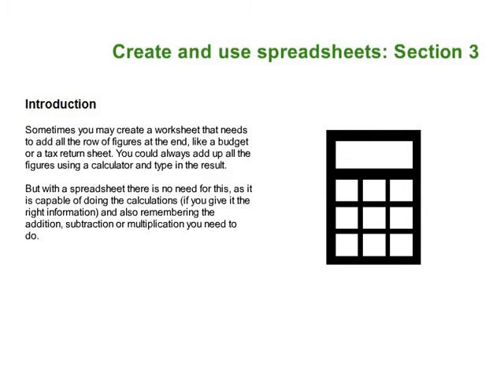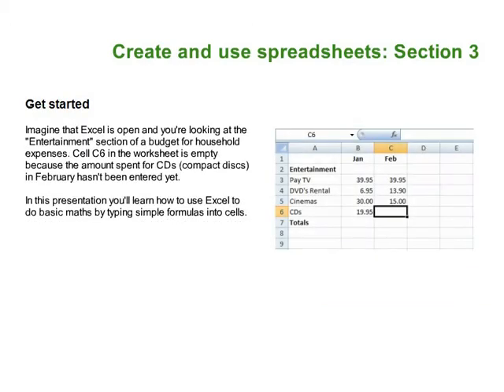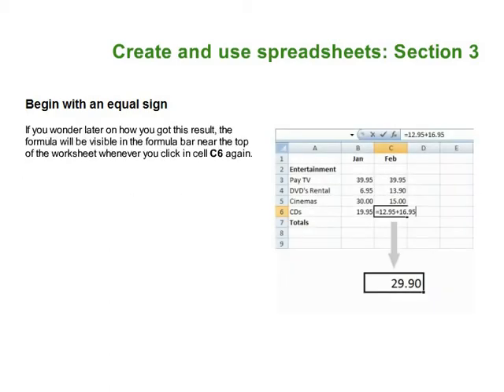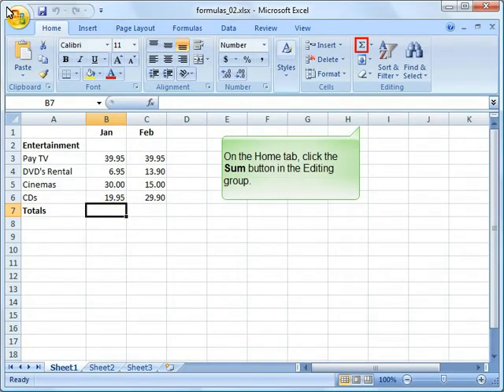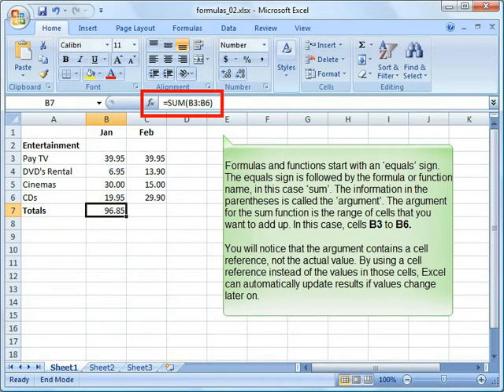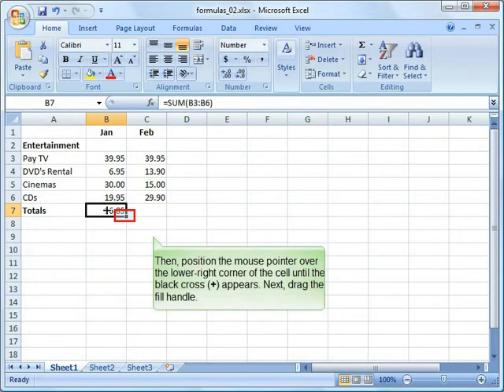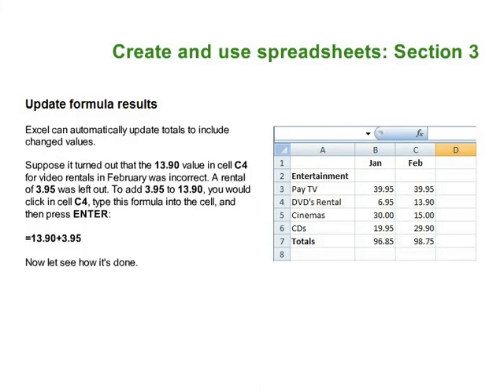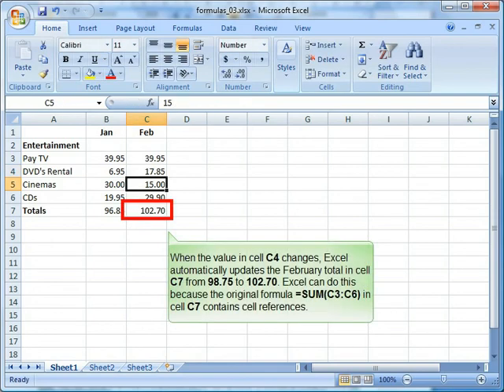BSBITU202A Section 3: Formulas.avi